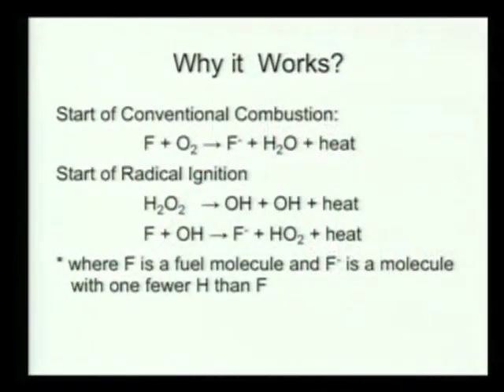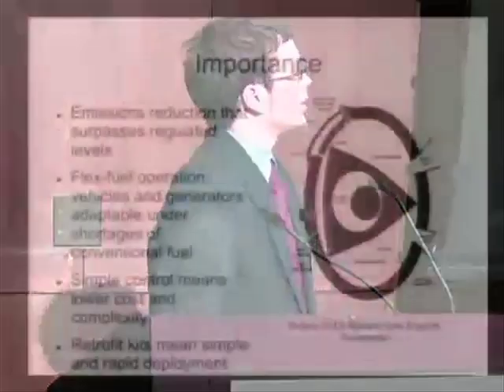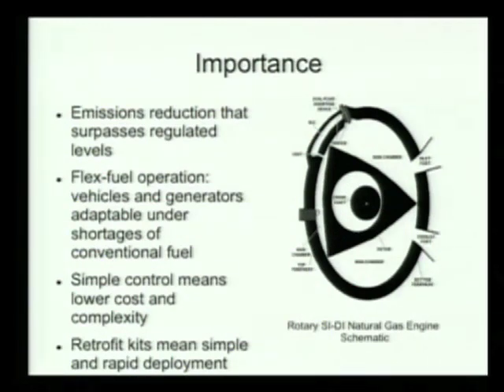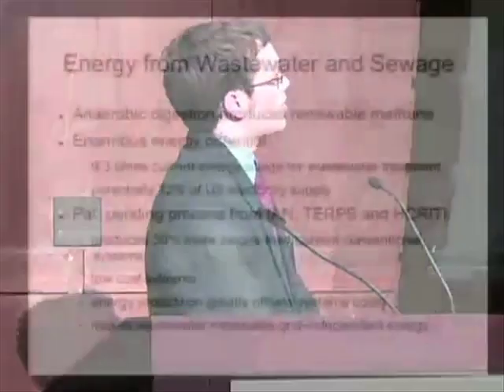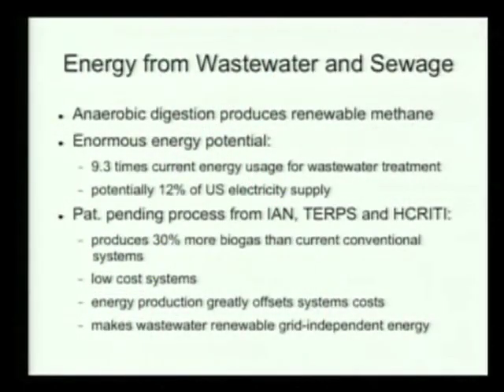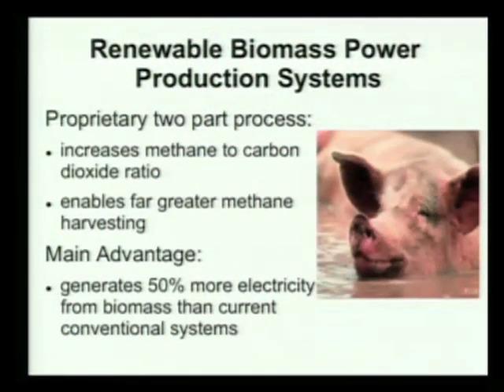Mr. Thomas Shaw on Next-gen Combustion and Waste to Energy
Begins at min 1:10 (unedited video has 1 minute of slide prep adjustments at start of clip)

SUMMARY:

Mr. Thomas Shaw, of Homogeneous Combustion Radical Ignition Technology International, LLC (HCRITI) and Mr. Steve Wood (TERPS) covered two categories of emerging technology, the first being a new type of combustion technology and the second being an advance in waste-to-energy technology.   Quoting from his paper discussing patents issued to Dr. Blank,  "Radical ignition engines utilize chemical processes to control and enhance fuel lean combustion by storing chemicals, called radical ignition species, between the engine combustion cycles. As a result, the fuel is burned more completely and at lower peak temperatures than in conventional engines, making possible 75% or greater reduction in NOx emissions, as well as improvements in fuel economy."  This also makes it possible for flex-fuel engines to "enable highly stable and low-pollution combustion in the same multi-flex fuel engine over a very wide range of such fuels, with very little cycle to cycle variation."  This technology was tested at Argonne National Laboratories with support from HCRITI and IAN, LLC through a grant won through FSU and the Maryland Industrial Partnerships Program (MIPS).

The second technology area reflects a patent pending process that significantly improves on the anaerobic digestion technology from Instant Access Networks, LLC (IAN), Total Energy Renewable Power Systems, LLC (TERPS) and Homogeneous Combustion Radical Ignition Technology International, LLC (HCRITI).  In anaerobic digesters, bacteria break the large organic molecules in the waste down into methane. The resulting biogas can then be burned in engines to power generators for electric power supply. A series of co-inventions by IAN, TERPS and HCRITI improve biogas yield by 30% or more compared to conventional digestion processes and reduces waste carbon. This technology thus has the potential to reduce wastewater treatment grid-dependence and/or to act as a power source for any number of desired applications, while at times being able to also sell energy back to the power grid.  Anaerobic digesters are combined with a variety of other technologies, such as an emerging breakthrough engine technology, smart micro-grid controllers, and wind plus solar energy augmentations to provide reliable and cost-effective electricity.

Dupont Summit 2012 InfraGard National EMP SIG Sessions